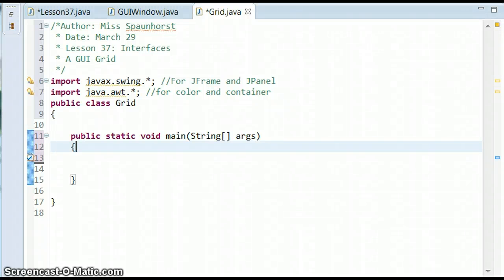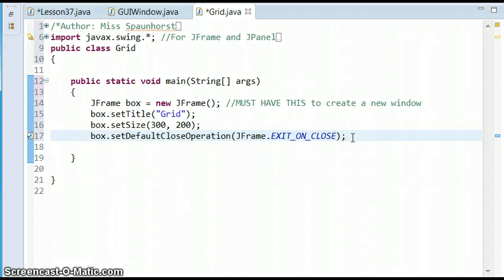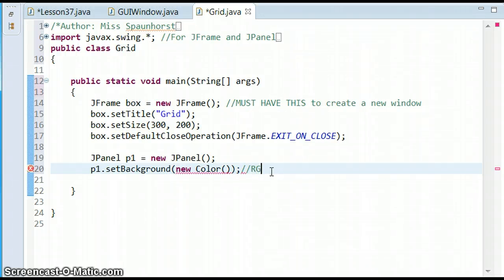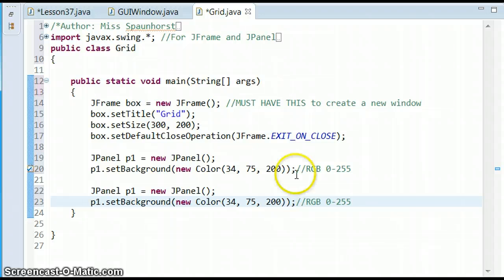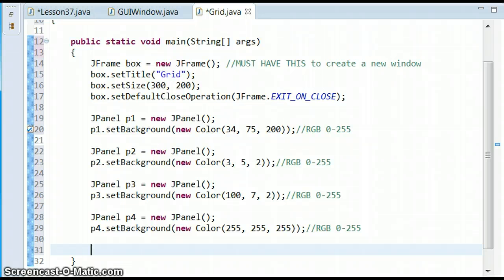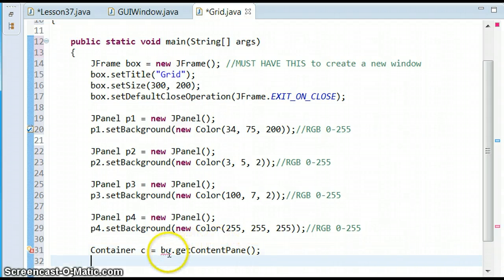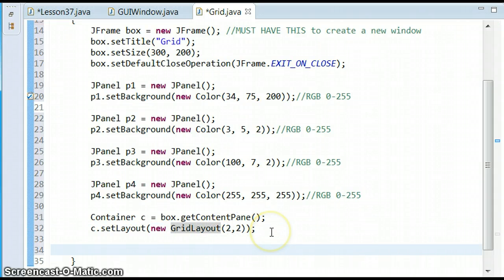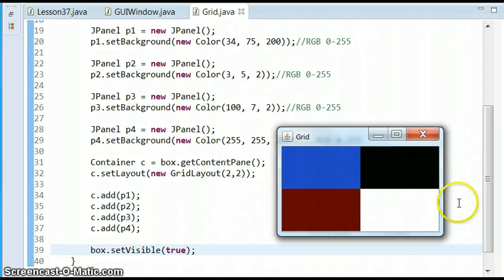CS Spaunhorst 50 - Interfaces Part 3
Lesson 37: Part 3: Grids, designing colors